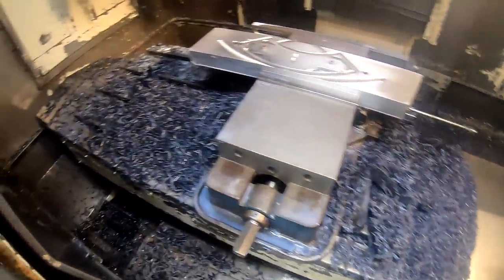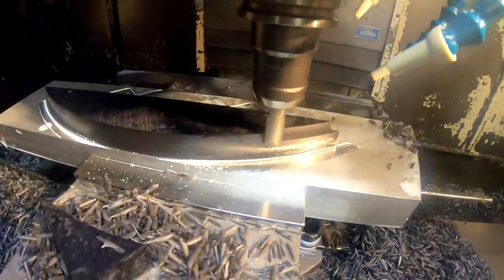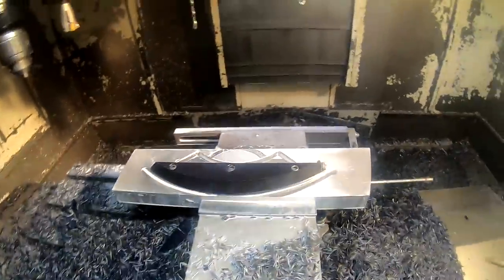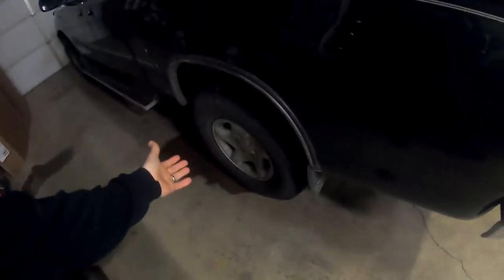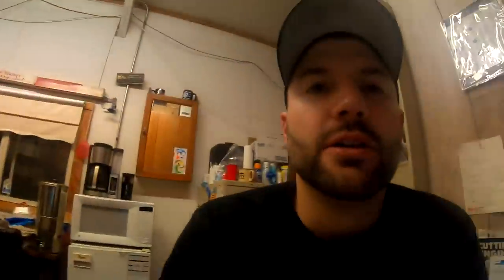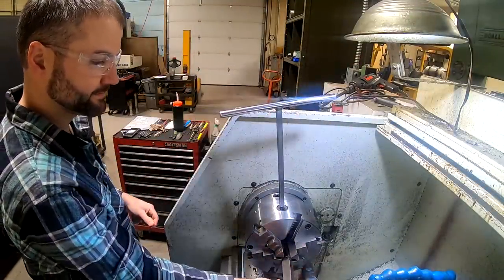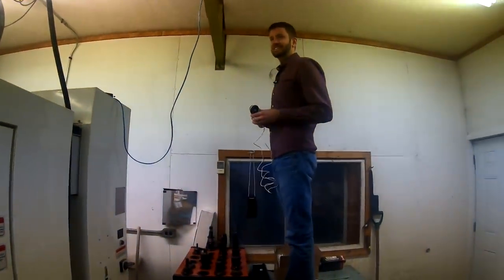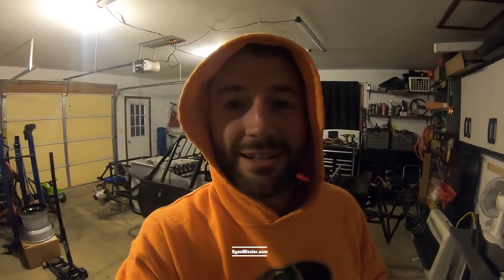Two Days Of Video....Machine Shop, Flat Tire, Basketball Footage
Get the NEW Ryan Missler Merch before it's GONE!

If you are a fan and would like to join our exclusive Team 50 "Inner Circle"

Want to see your t-shirts on our videos? Send them to us! We like getting surprises!. your team Shirts, Hats etc. Ryan wears size Large shirts. Amber - Medium. Thank You!
Our mailing address is:
Ryan Missler Racing
Bellevue, OH 44811

Ryan Missler drives super late models hailing from Bellevue, Ohio.